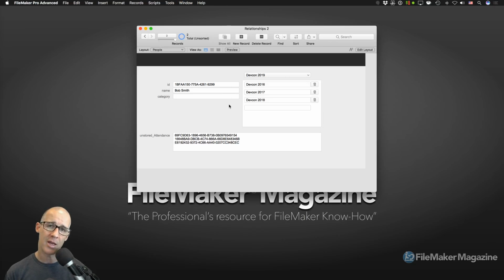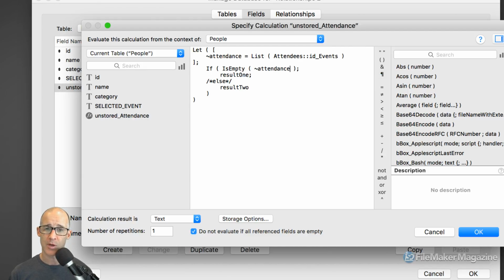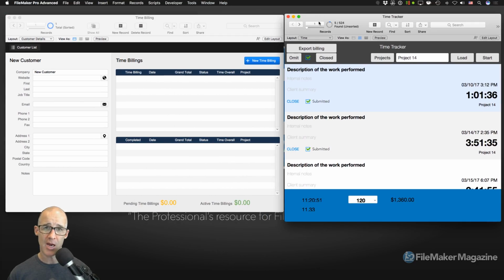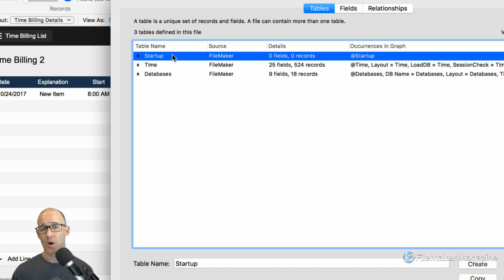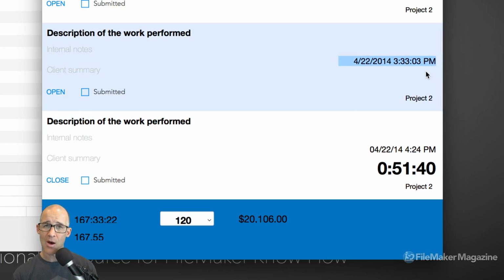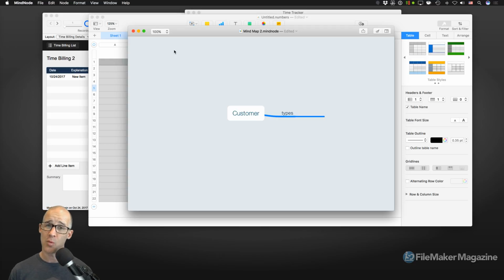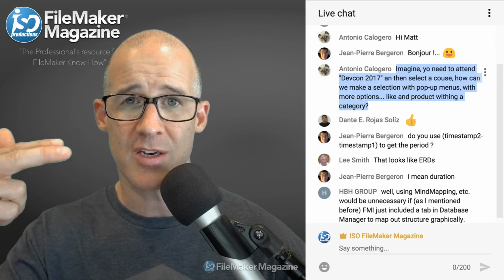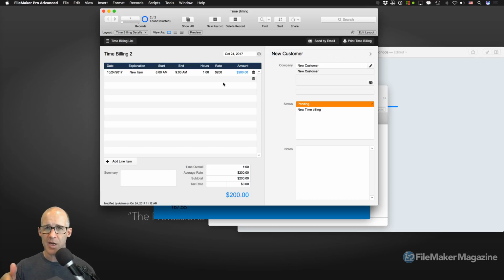Lesson #8: Data Structure & Schema - Data Planning - Scriptology Mastery Course FileMaker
When it comes to taking the right approach for your data structure, it's a hard question to answer when you ask "Is this the right way?". This is because the answer to that question is typically, "Well, it depends." There are bad ways of structuring data and there are good ways. But the good vs. bad doesn't really come into play until you've decided how you want to apply a general structure. You see, it all comes down to how the data is going to be used. It's possible to keep all data within one table and have a "flat" structure and it's also possible to "normalize" the data to such a degree that it's a nightmare to manage. In this lesson, we'll look at how to approach your data structure by asking the right questions about what you want to do with it.

Link to the file if you'd like to follow along.